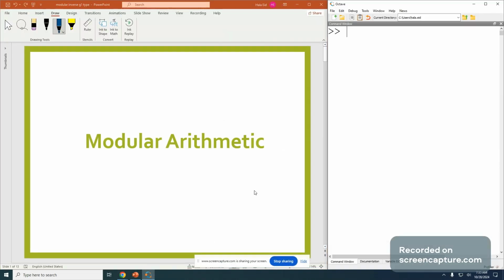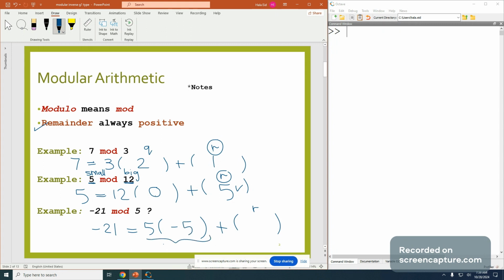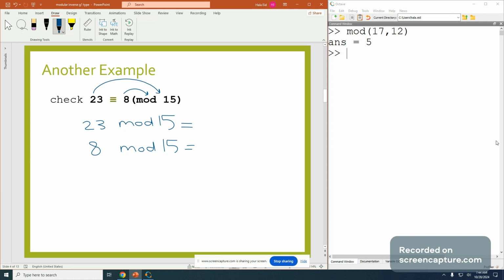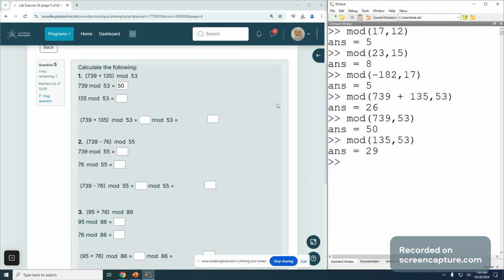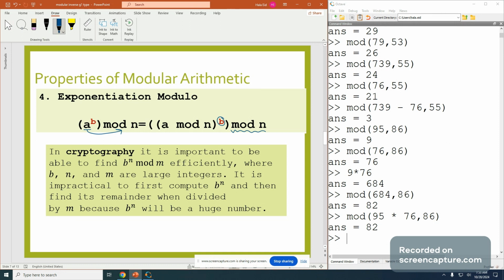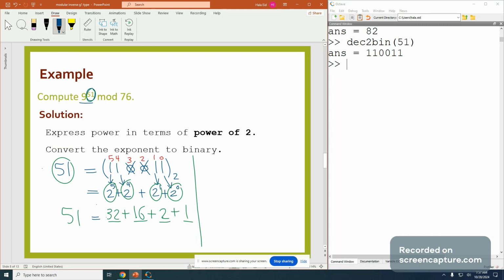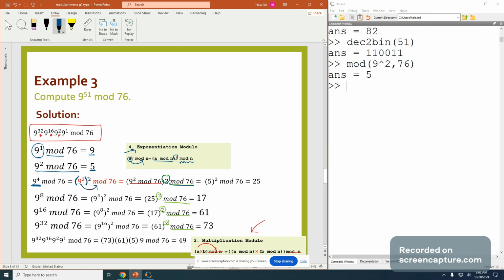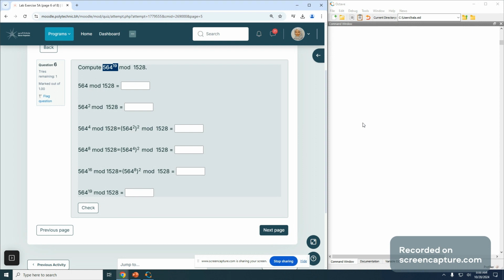Modular arithmetic (Part 1)